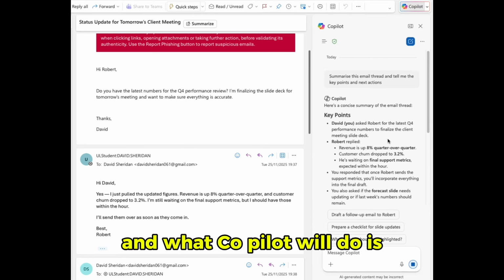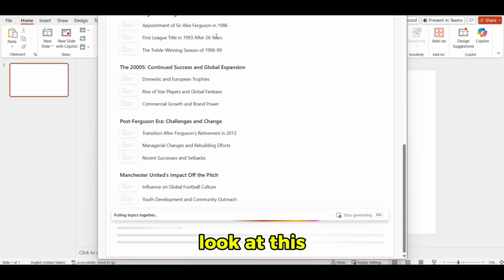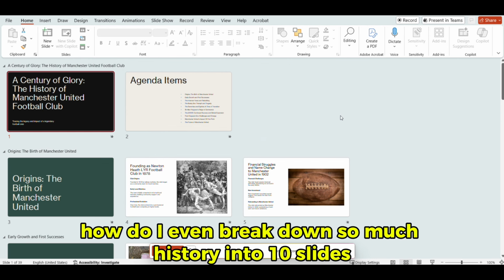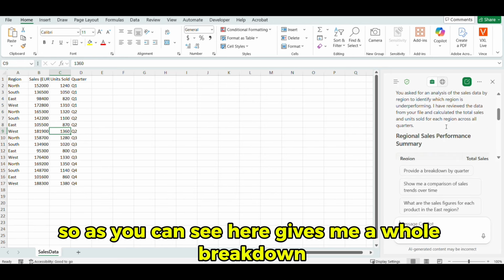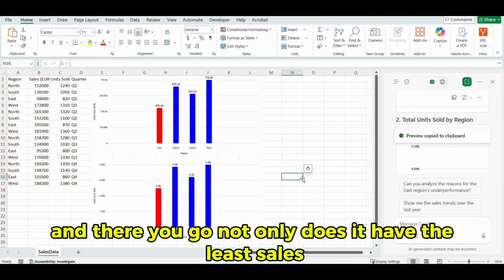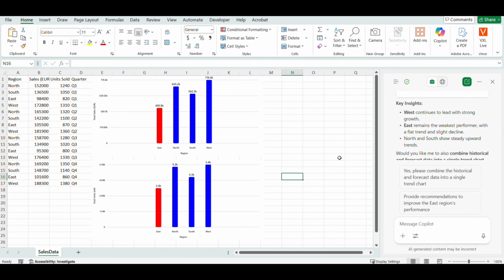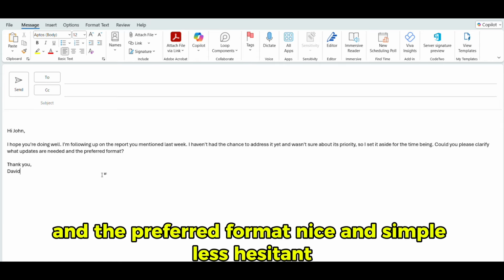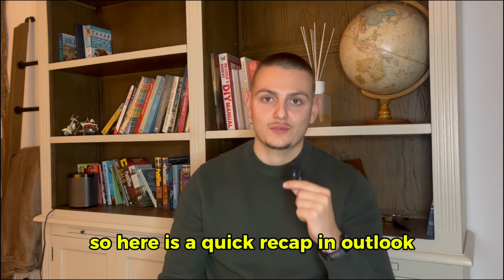Most People Don’t Know Copilot Can Do This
Unlock the real power of Microsoft Copilot inside Microsoft 365.

Most people think Copilot only writes emails… but it can do so much more.

In this video, I break down 5 game-changing Copilot features in Outlook, Teams, PowerPoint, Excel and Word, practical tools that actually save you time every single week. No hype, no fluff, just real productivity gains.

If you want to work smarter, automate more, and get more value from the Microsoft tools you’re already using, this video will show you exactly where to start.

What you’ll learn:

• How Copilot summarises long email threads instantly
• How to get meeting recaps and action items — even if you didn’t attend
• How Copilot builds PowerPoint slides from your documents
• How to analyse data in Excel using simple, plain English
• How to draft and improve writing across Outlook and Word

I teach practical AI, real-world automation, and Microsoft 365 workflows designed to help you save time and focus on what actually matters.